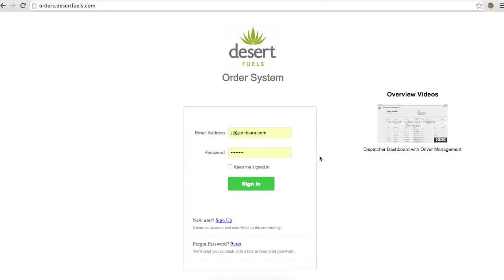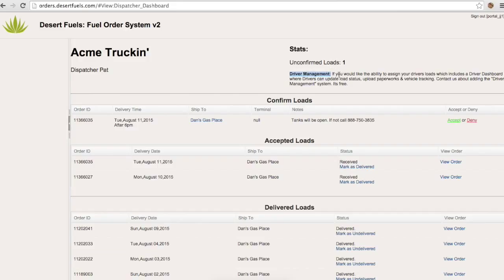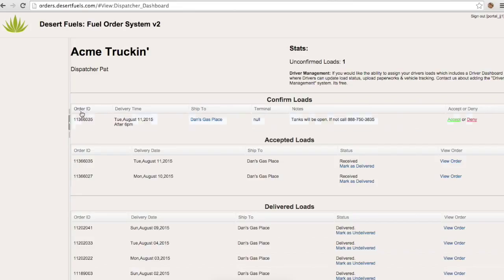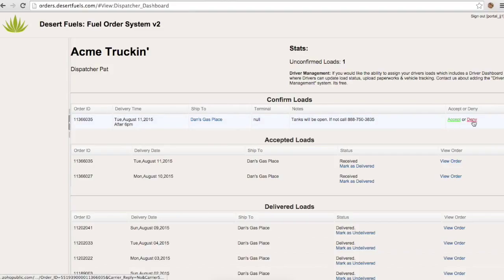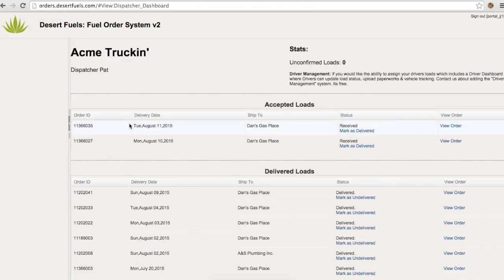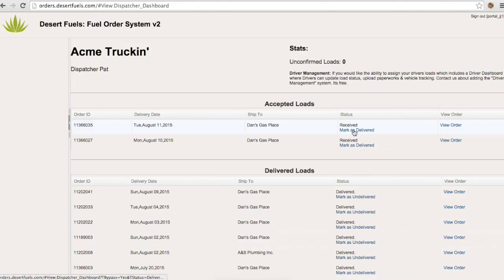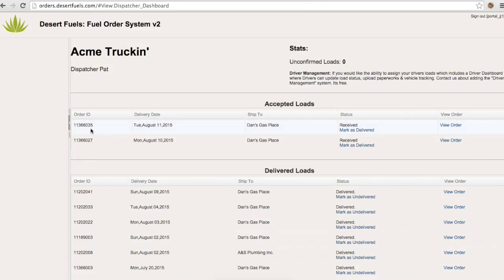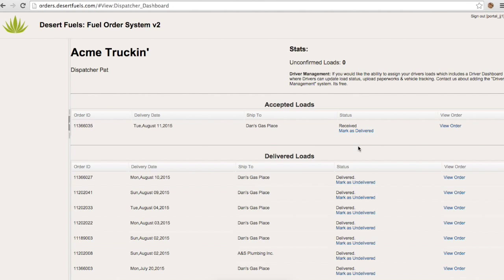Overview: Dispatcher Dashboard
This is an overview of the Dispatcher Dashboard of the Desert Fuels Order Management System.